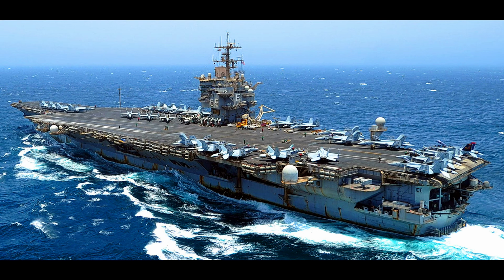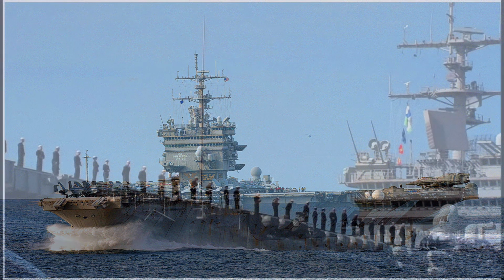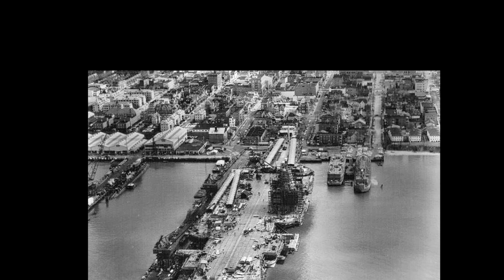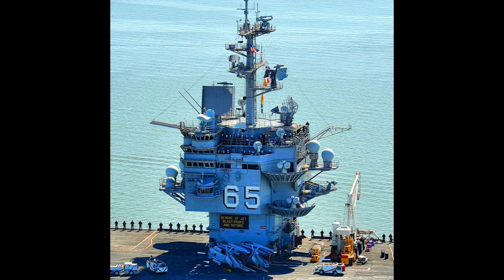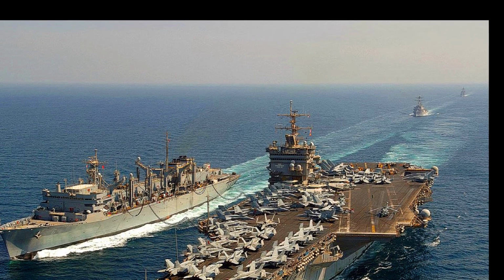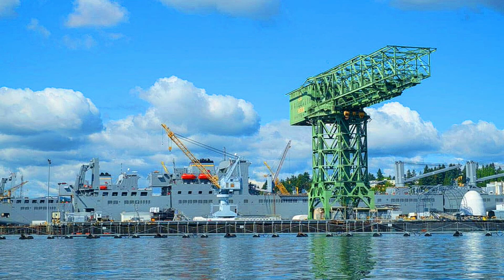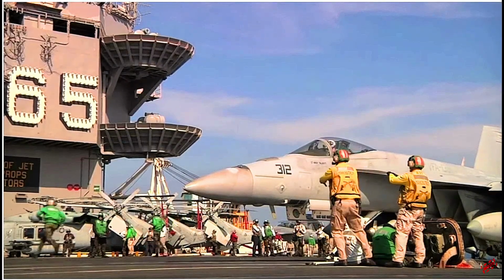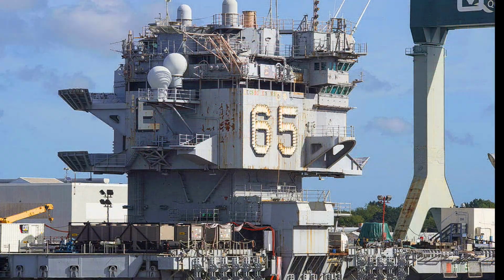History of the Aircraft Carrier U.S.S. Enterprise CVN-65 The First Nuclear Powered Carrier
Here is a brief history on this fantastic ship. To her planning to her decommissioning. All her deployments and highlights are discussed.